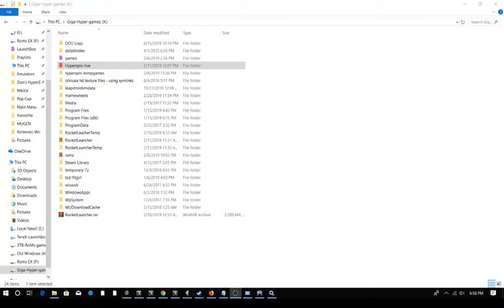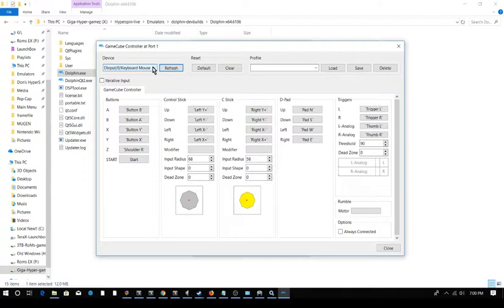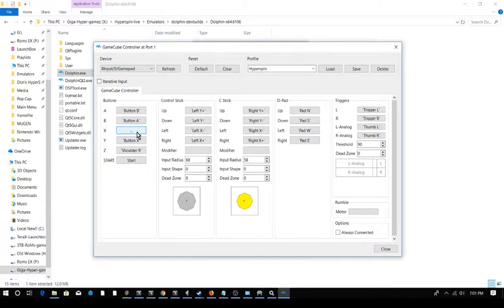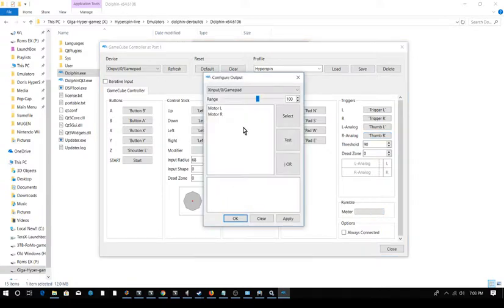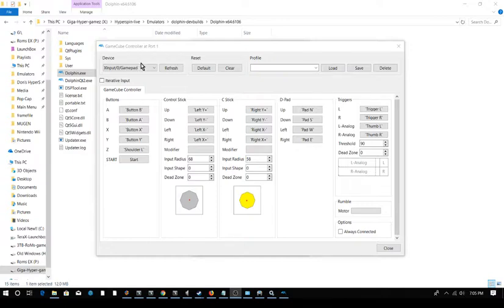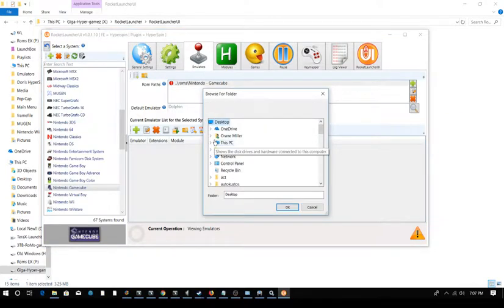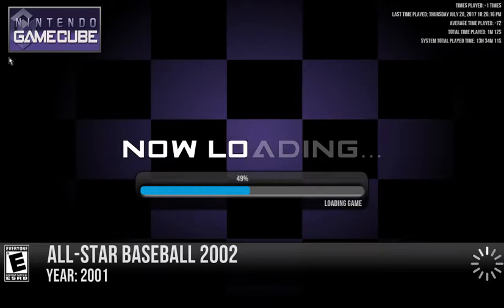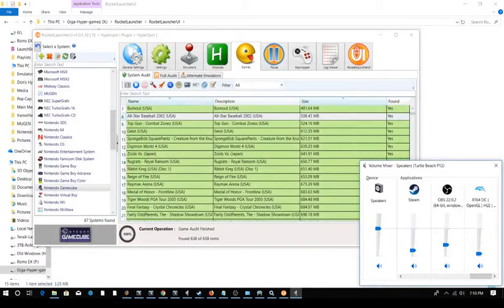Set Dolphin Gamecube controllers from keyboard to controller.